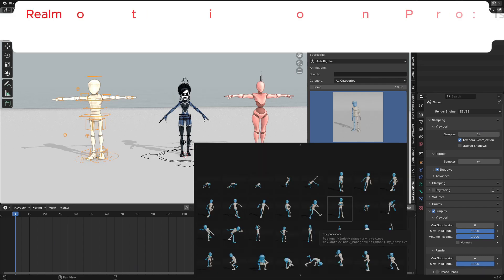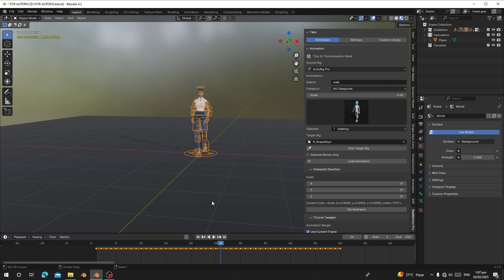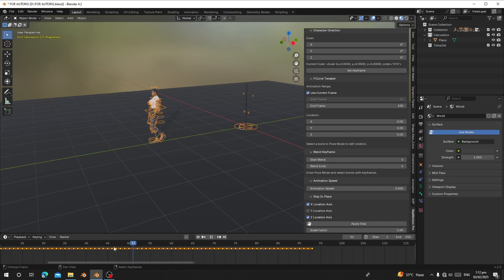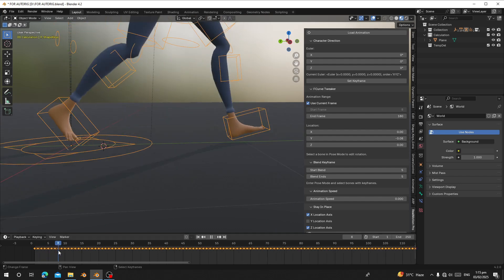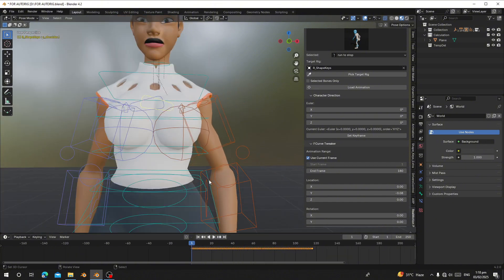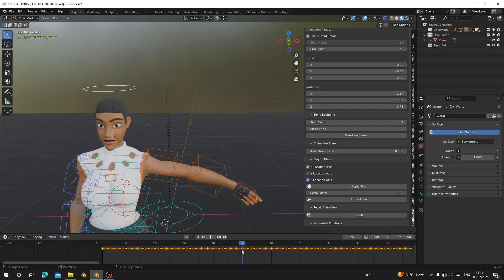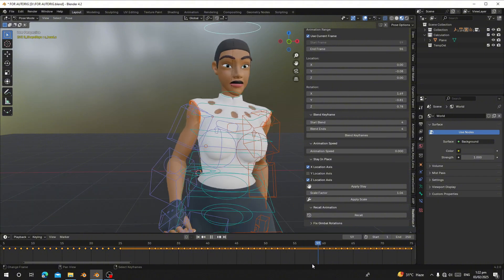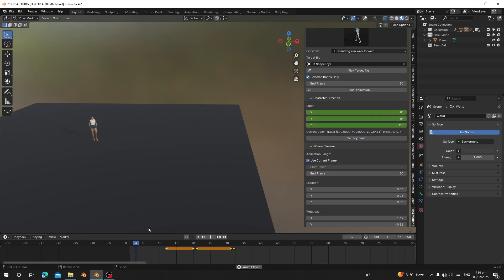BLENDER Easy Animate With RealMotion Pro – Refine & Transfer with Ease With Over 450+ Library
Hey everyone! In this tutorial, I'll guide you step by step on how to use
RealMotion Pro , a powerful Blender addon desi gned to revolutionize your animation workflow.

RealMotion Pro is a  feature-packed Blender addon that comes with over  450+ animation presets and a suite of powerful tools to help you combine, refine, tweak, and smooth animations —all directly from the  3D Viewport. No need to dive into the Graph Editor or NLA Editor!

- Key Features:
✅ -Supports Popular Rigs – Works seamlessly with:
   -  AutoRig Pro
   -  Rigify
   -  Mixamo

0:00- Intro
0:44- Get Started
0:50- Choosing Rig Type ans Target Rig
1:08- Load Animation
1:47-  Adding Multiple Animations & Recall
4:48- Foot Not On Ground Fix
6:15- Feet Sliding Fix
8:30- Shoulder Rotation
9:50- Adding Secondary Rotation
10:58- Blending Keyframes
11:40- Head Rotation
12:50- Adding Secondary Motion
15:27- Character Directions